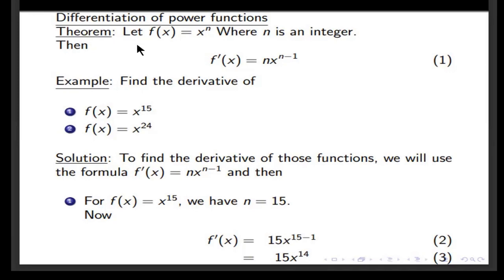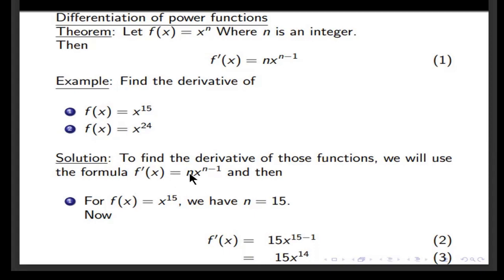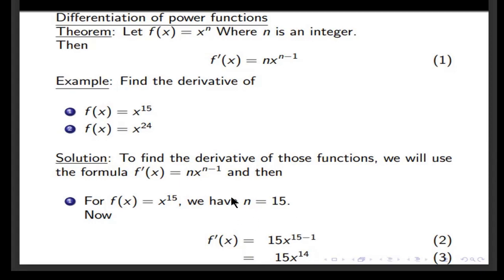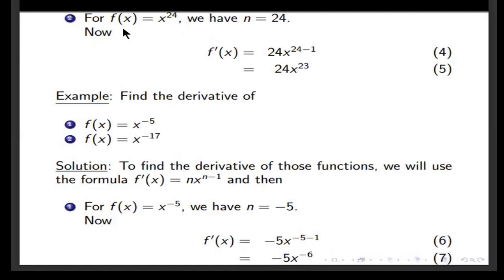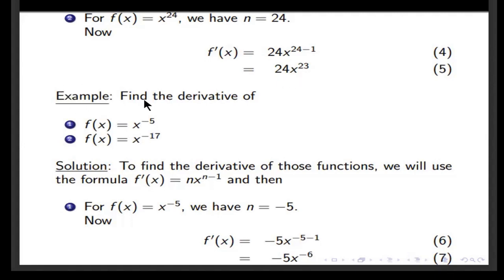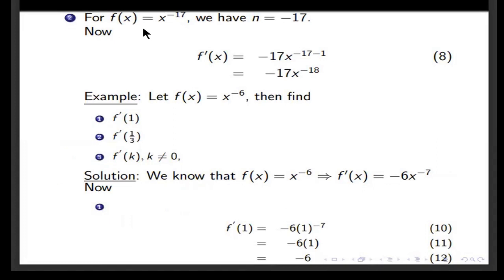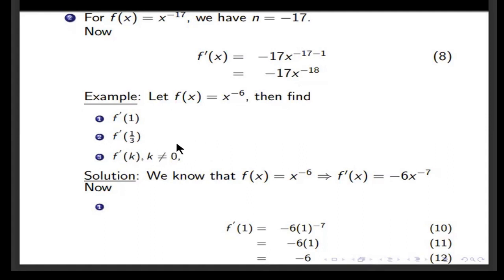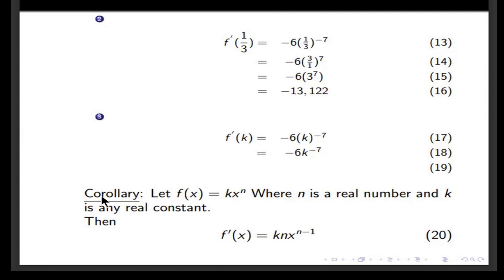Grade 12 maths unit 2 lecture 8(የአስራ ሁለትኛ ክፍል ማትማትክስ unit 2, Introduction to calculus)